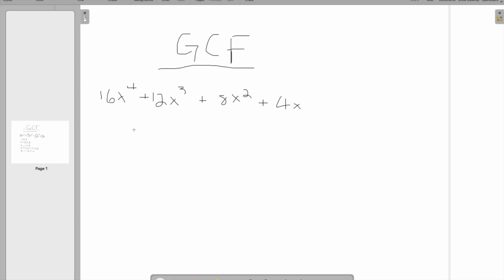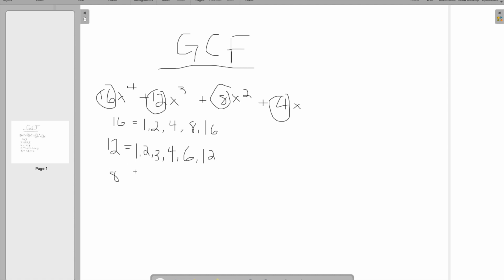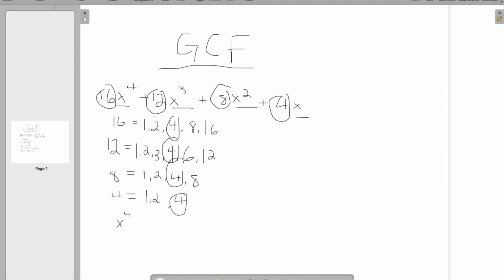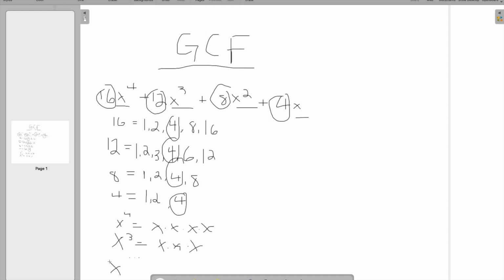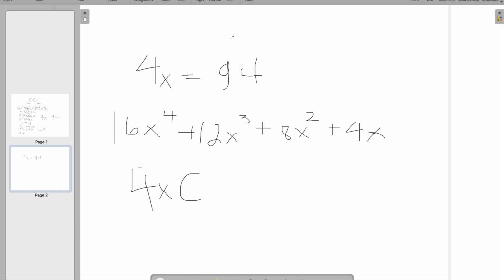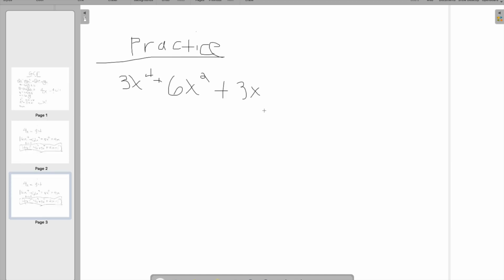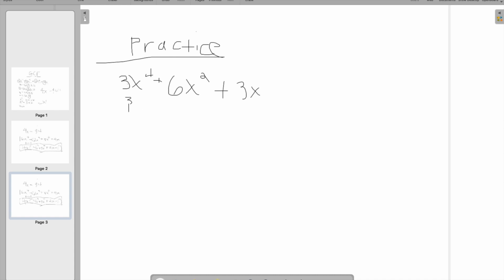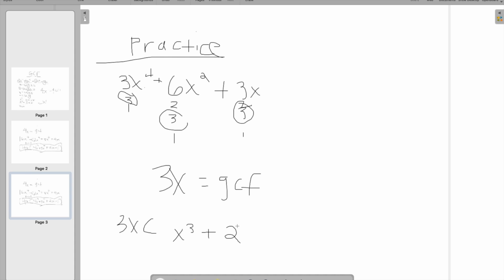Computation Algebra: Factoring Polynomials Using the GCF